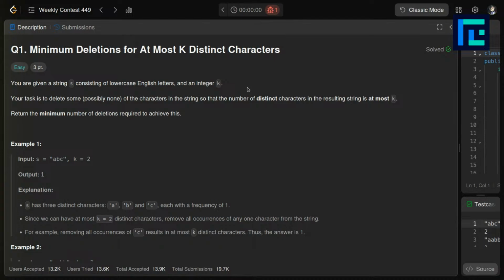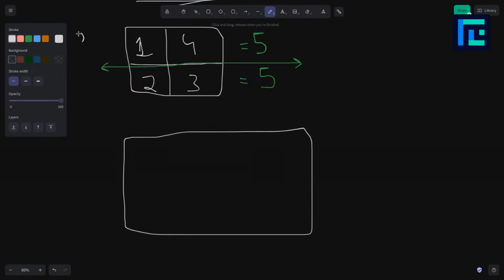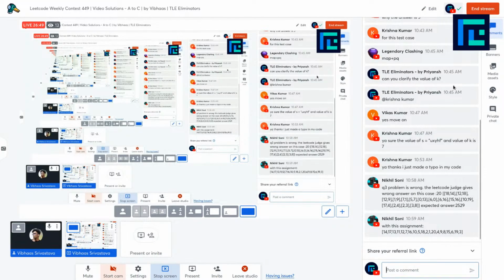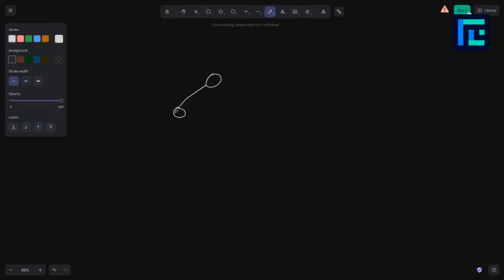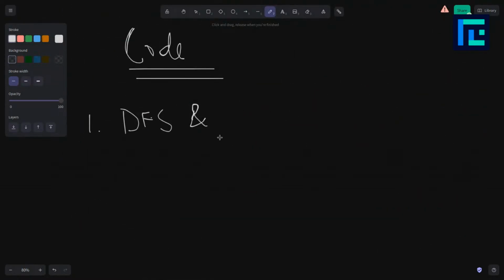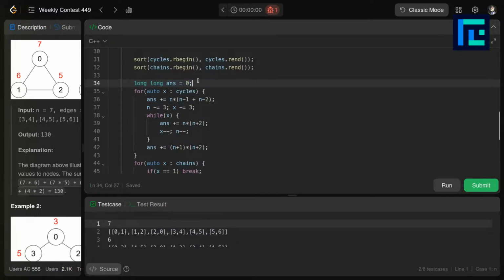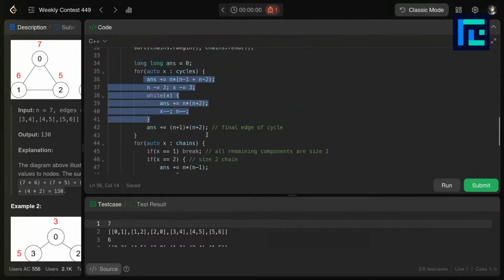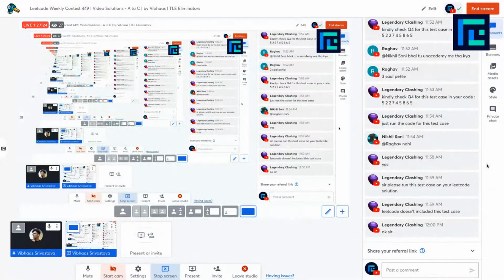Leetcode Weekly Contest 449 | Video Solutions - A to C | by Vibhaas | TLE Eliminators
Join us for the live post-contest discussion of Leetcode Weekly Contest 449! We'll go through the solutions for problems A, B and C in detail, analyzing different approaches and optimizations. Tune in to up-solve effectively and improve your problem-solving skills!

Timestamps:-
00:00 Minimum Deletions for At Most K Distinct Characters
13:25 Equal Sum Grid Partition I
28:08 Maximum Sum of Edge Values in a Graph
1:16:58 Equal Sum Grid Partition II